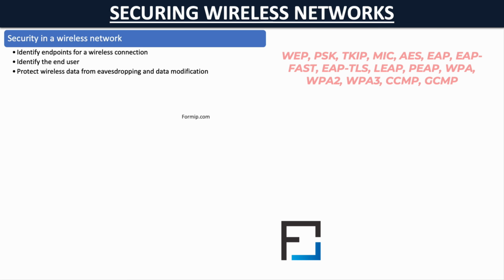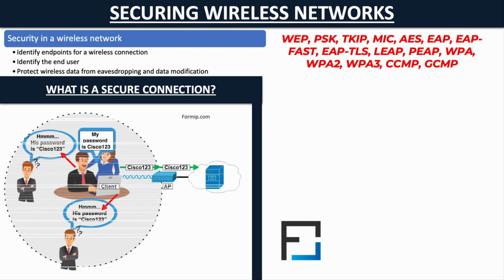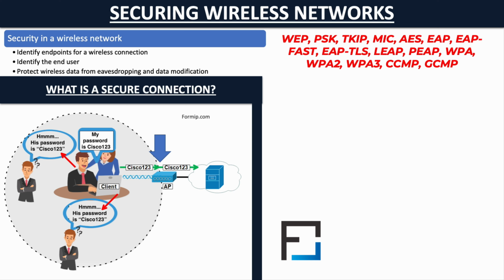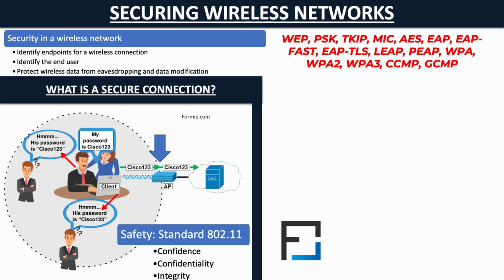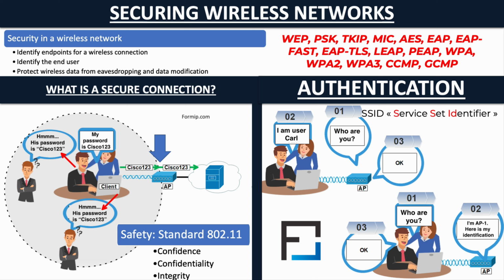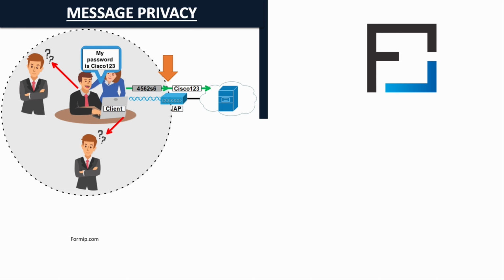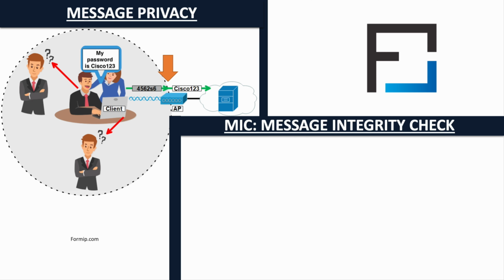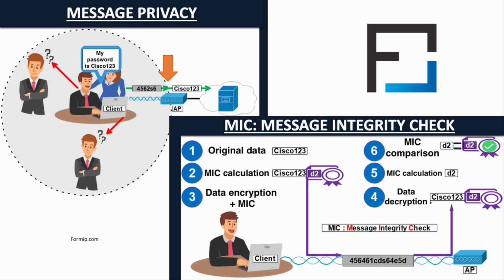Wireless Network Security: How to Protect Your Wi-Fi from Hackers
Is your Wi-Fi really secure? You might think so, but wireless networks are highly vulnerable to eavesdropping, data theft, and hacking attacks. Unlike wired networks, Wi-Fi signals travel through the air, making them accessible to anyone within range. So, how do you protect your data and keep intruders out?

💡 In this video, you'll learn:
✔️ How hackers exploit weak Wi-Fi security and steal data.
✔️ Different authentication methods to verify users and prevent unauthorized access.
✔️ Encryption techniques (WEP, WPA, WPA2, WPA3, AES, TKIP, etc.) to protect your data.
✔️ How to prevent rogue access points and man-in-the-middle attacks.
✔️ Why message integrity checks (MIC) are essential to prevent data tampering.

🔐 From authentication to encryption and integrity verification, we cover everything you need to know to secure your wireless network!

🚀 Whether you're a home user, IT professional, or network admin, this video will give you the tools to keep your data safe!